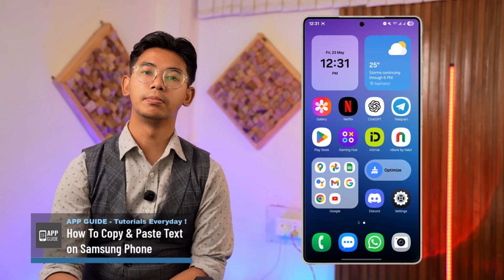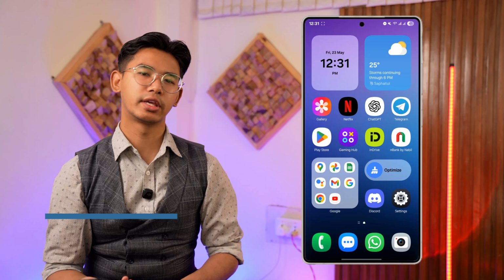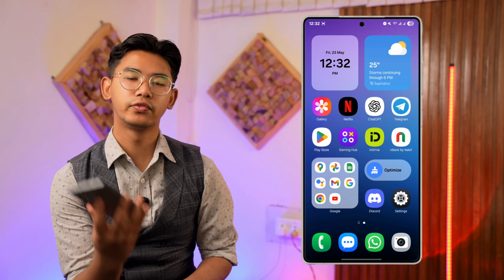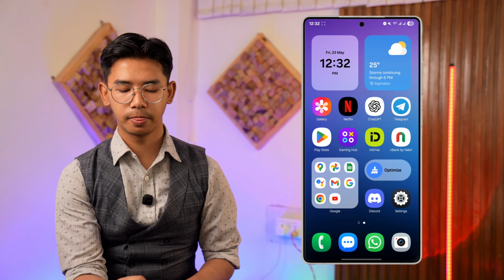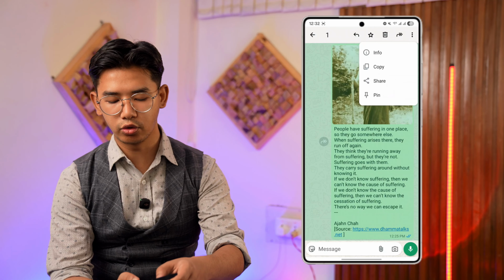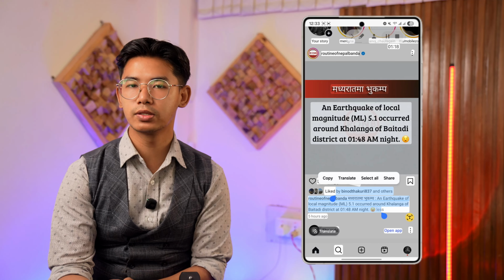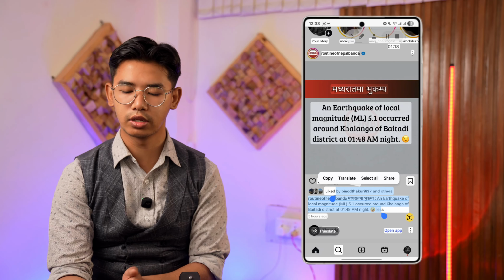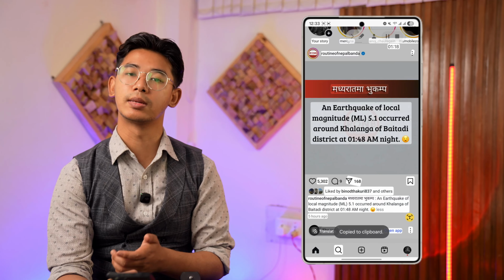How To Copy & Paste Text on Samsung Phone !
Copying and pasting text on a Samsung phone is generally straightforward, but the method can vary depending on the app or service you’re using. This tutorial explores how to copy and paste text in different scenarios, including apps that support direct text selection and those that don’t, such as Instagram.

For apps that support text selection—like Google Chrome or WhatsApp—the process is simple. Open the app, locate the text you want to copy, then long-press on the text. You’ll see draggable handles to adjust your selection. Once the text is selected, tap "Copy" from the menu that appears. Navigate to the app where you want to paste the text, long-press in the text field, and tap "Paste."

However, not all apps allow direct text selection. For example, on Instagram, you can’t normally copy captions or comments. In these cases, Samsung offers a powerful feature through its Gallery app. Simply take a screenshot of the screen with the text you want to copy. After capturing the screenshot, open it in the Samsung Gallery.

Samsung phones with built-in text recognition (typically called "Extract Text" or indicated by a T icon) will automatically scan the screenshot for text. Tap the "T" icon in the bottom right corner. Once the text is highlighted, you can long-press on it, adjust the selection, and choose "Copy." This copied text can now be pasted into any app of your choice.

This workaround is ideal for copying text from images or from apps that don't natively support text copying. It’s one of several features that make Samsung devices particularly useful for productivity and multitasking.

Timestamps:
0:00 Introduction
0:13 Copying text in apps like Chrome and WhatsApp
0:44 Apps that don't allow copying, like Instagram
1:14 Using Samsung's screenshot and text recognition feature
1:56 Summary and conclusion